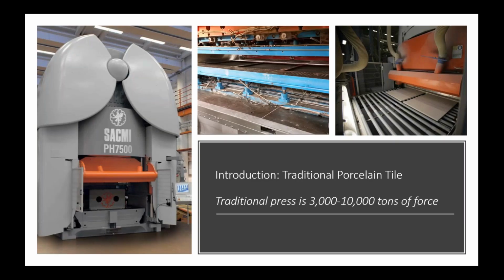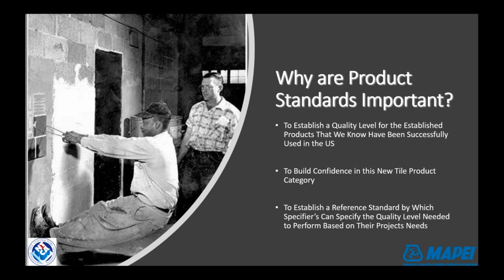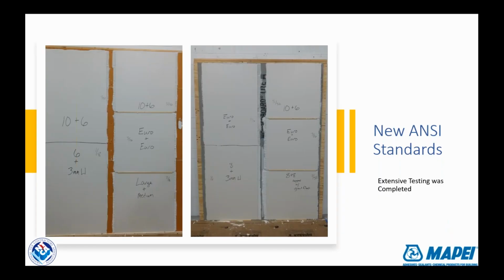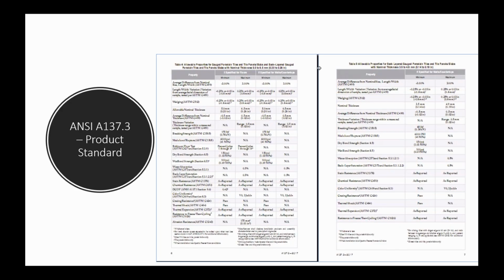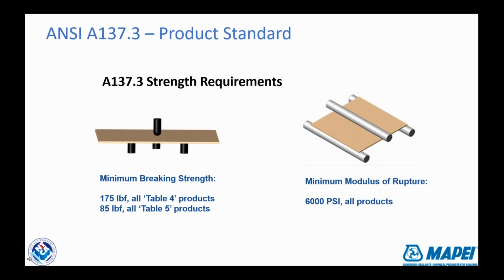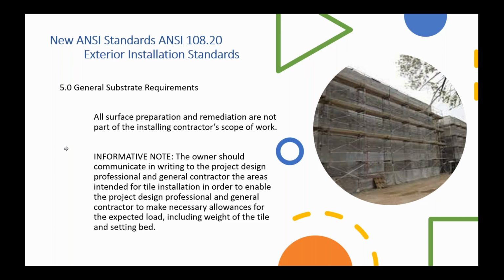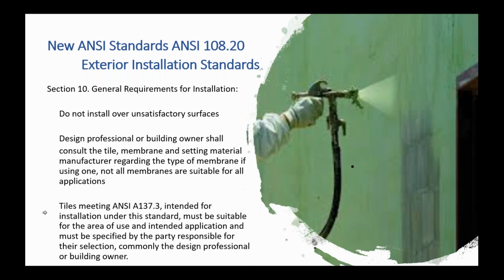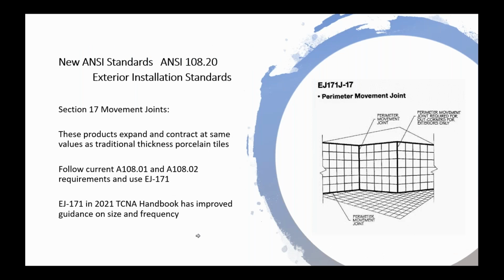NTCA Webinar: Interior & Exterior Installation Standards for Gauged Porcelain Tile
This webinar focuses on the recent passing of both the interior (ANSI A108.19) and exterior (ANSI A108.20) gauged porcelain tile installation standards. Attendees to this webinar will receive an overview of gauged porcelain tiles and gauged porcelain tile panels slabs, and what makes this product category so exciting for exteriors. Understand the importance of continued industry changes and the benefit of using the ANSI product and installation standards, as well as the TCNA Handbook for your project specifications of gauged porcelain tiles and gauged porcelain tile panels slabs.